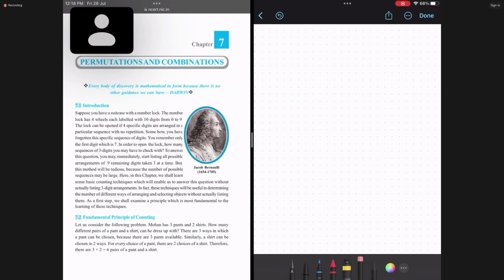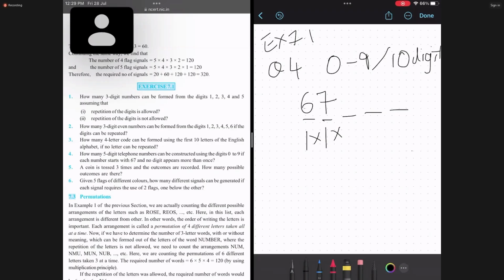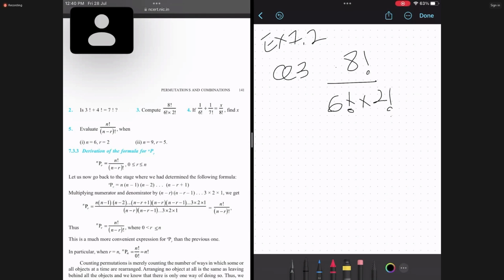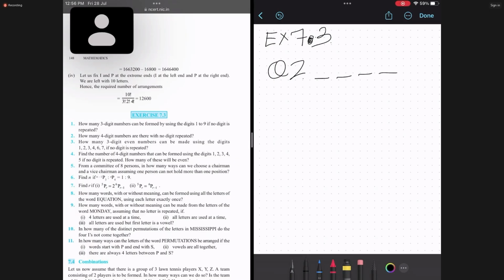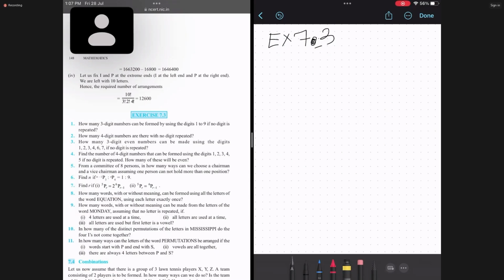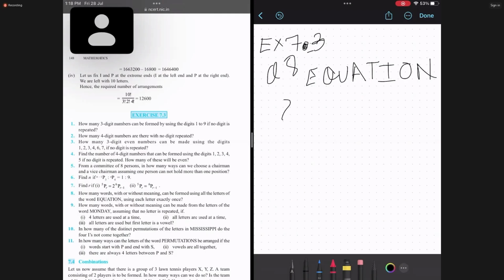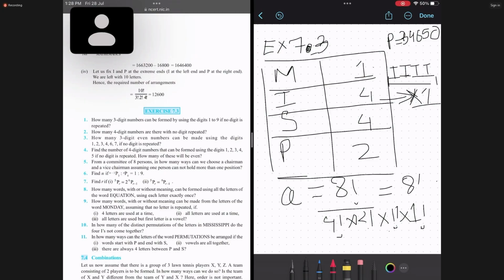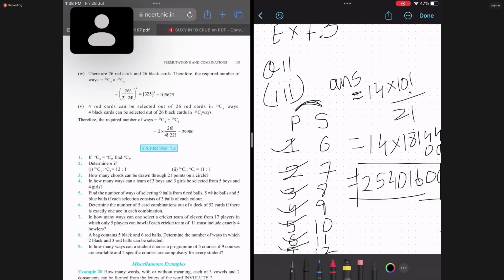Permutations & Combinations Part 1: NCERT Solutions | Neelav Bhatiya